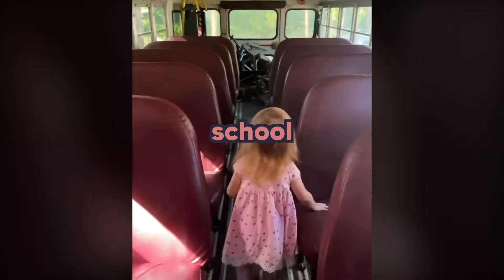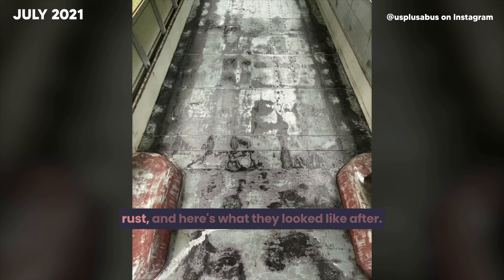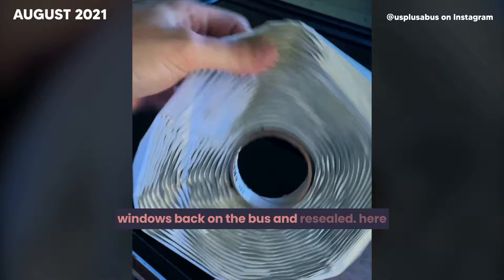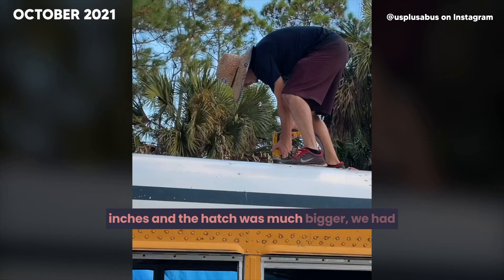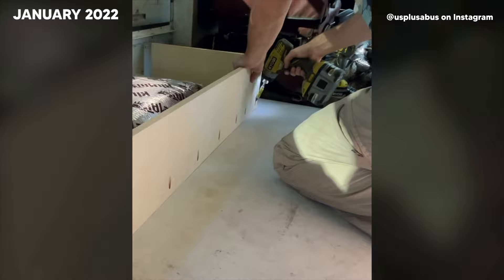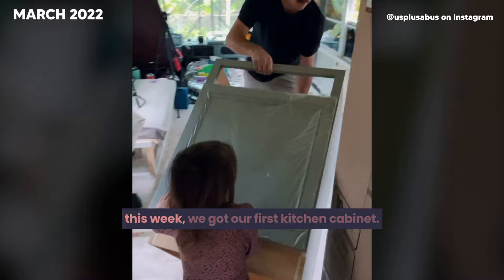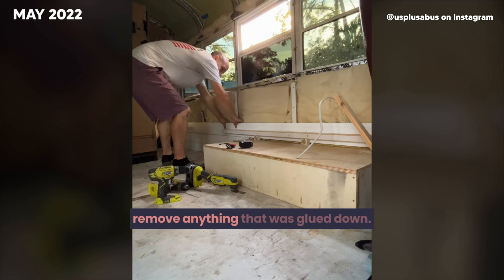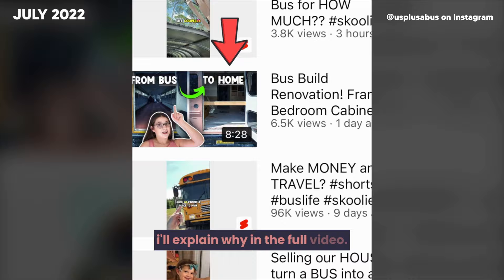1 Year Bus Build Recap: Skoolie Conversion Compilation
Join us as we take a look back at the past year of our skoolie conversion journey! In this video, we've compiled all the progress we've made into a recap of our bus build. You'll see how far we've come and the challenges we've faced. From buying the bus to ripping out the seats, to the framing and electrical work, this video will take you through our entire process so far.

⭐ Unlock SECRET Access! ⭐

📷 Follow on Instagram for more content! @usplusabus

🚌 We're Beth & Eddie and we're a family of 4 soon to be living and traveling in our tiny home school bus. We're on a journey to travel all of the Lower 48 to find our 'forever' State. Follow along as we document the process of our bus build, the places we travel, and what it's REALLY like to live life on the road as a family. 👨‍👩‍👧‍👦

0:00 Intro
0:12 Update
0:27 Update
0:48 Update
1:30 Update
2:16 Update
2:40 Update
3:04 Update
3:23 Update
3:46 Update
4:12 Update
4:42 Update
5:20 Update
5:56 Update
6:48 Update
7:29 Update
7:52 Update
8:16 Update
8:30 Update
9:00 Update
9:20 Update
10:32 Update
11:23 Update
11:55 Update
12:30 Update
12:59 Update
13:20 Update
14:10 Update
15:00 Update
15:52 Update